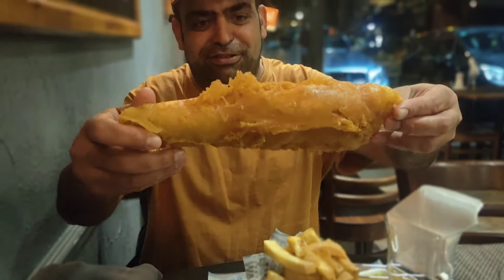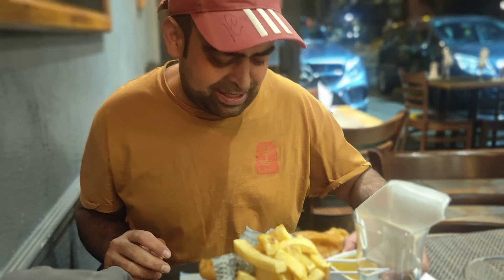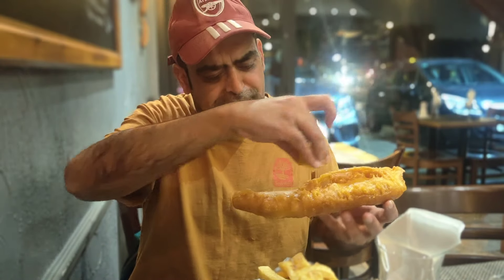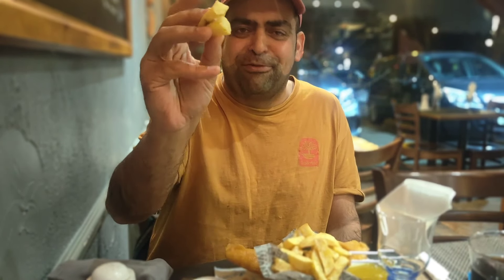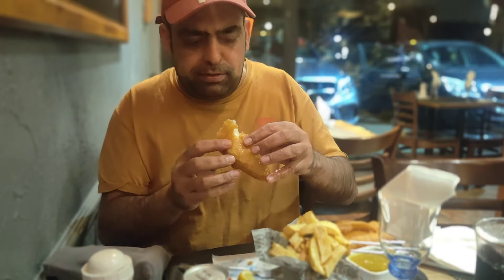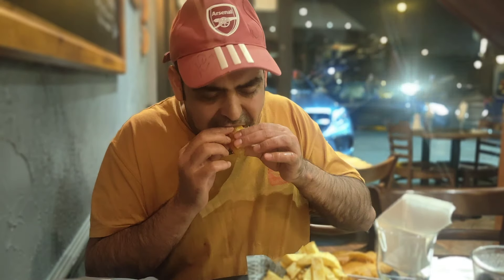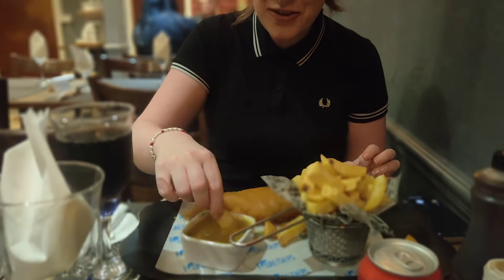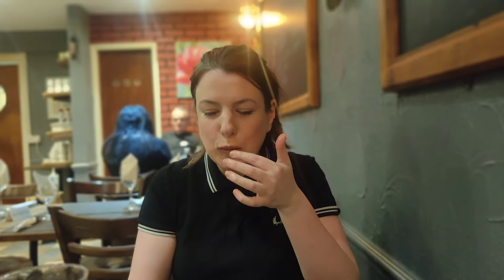Dads Lane Fish Bar and Restaurant - Review of popular code fish and chips with curry sauce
In this video I visited popular Dads lane fish and chips shop on Dads lane Stirchly Birmingham with one of the local(special guest).  Price for the fish and chips is £13.20. Fish batter was crispy and fish was flaky from inside(check out the full video for review).

Make sure you watch the video full for a review.

Equipment Used for vlogging:
3 in 1 Bluetooth Selfie Stick Tripod
Gimbel Stablizer used
Microphone used